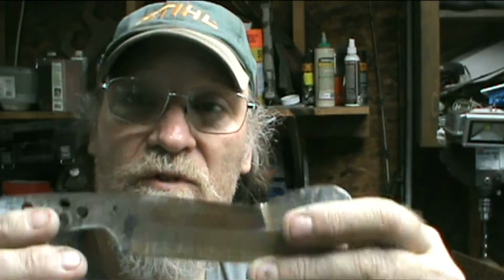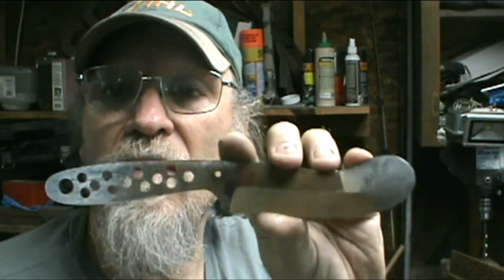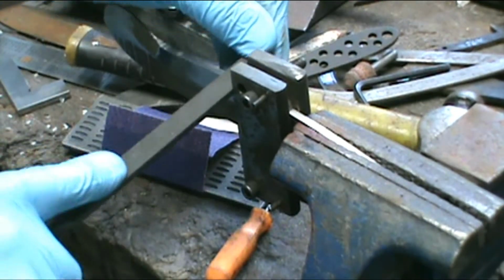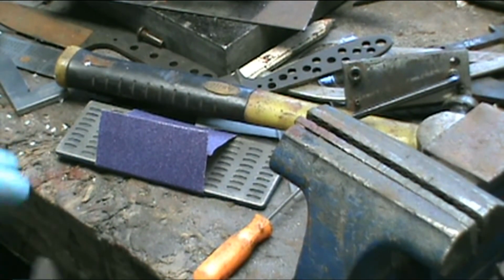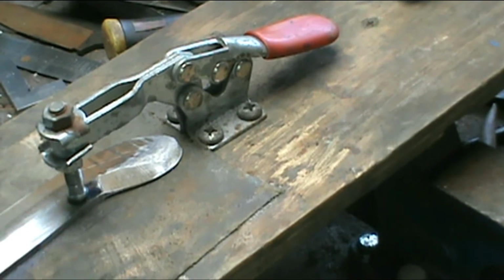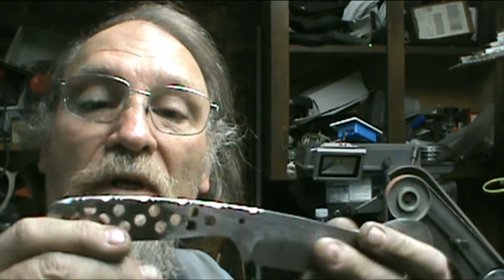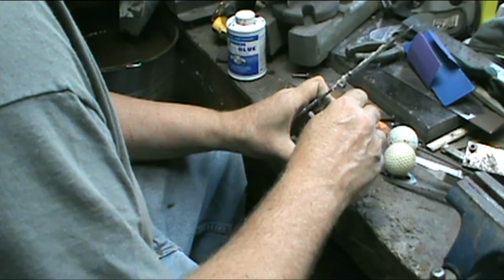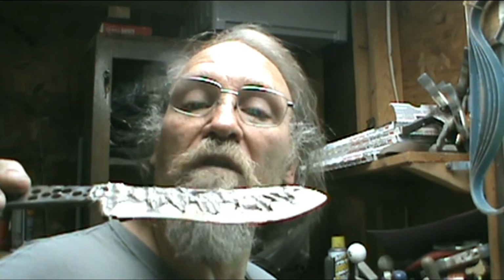Beaver, beaver part 2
Etching the logo and claying the blade for the Hamon